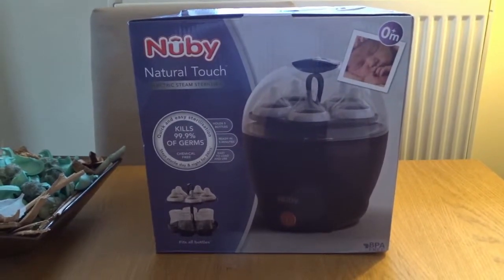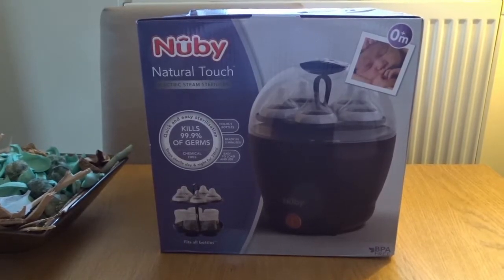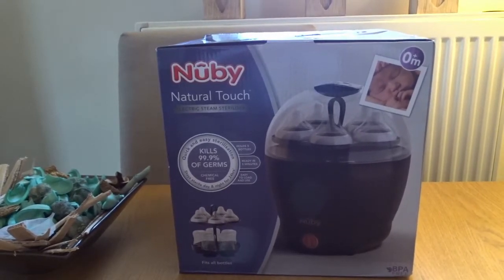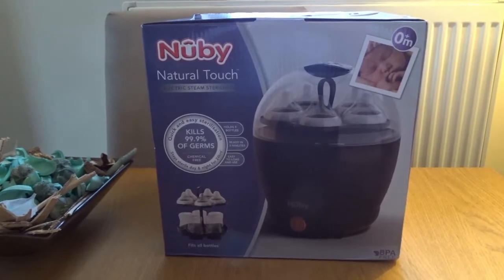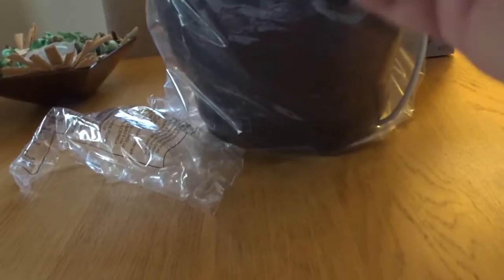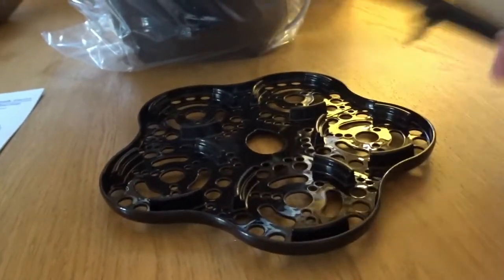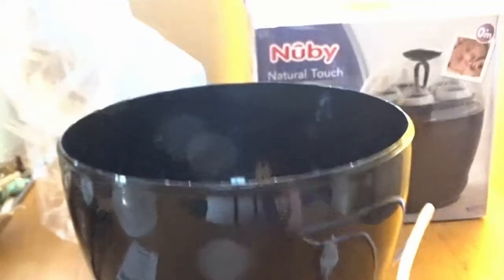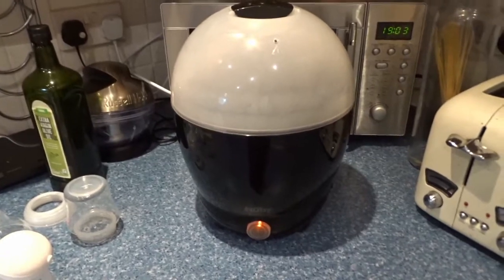Nuby Natural Touch Electric Steam sterilizer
This is an absolute 10/10 must buy item!

The hassle free, One-Touch™ Operation of this Electric Steam Sterilizer makes killing harmful bacteria easy as 1-2-3! Our easy to load, specially designed tray keeps bottles and accessories in place, helping to ensure complete sterilization. The ultra fast 5 minute sterilization* ensures that your baby will not have to wait long for a clean bottle, making life a little easier for you. For your convenience, the contents remain sterile for 24 hours if the lid remains closed. It can easily hold up to 5 bottles and their pieces.

Nuby comes to you from the USA and is one of the World’s Leading Brands in infant feeding, teething and drinking products. Recently launched in the UK Nuby has won numerous prestigious awards including Mother&Baby, Practical Parenting and Prima Baby for Newborn Feeding, Drinking, Teething & Toys which are all independently tried and tested and voted for by parents themselves

Box Contains
1 x One-Touch Electric Steam Steriliser Steriliser lid Product tray 1 Natural Touch 240ml (8oz) bottle

Sterilises in five minutes
Hold up to 5 bottles
Keeps contents sterile for up to 24 hours
Will sterilise all brands of bottles and breast pumps
Includes 1 x 240ml (8oz) Natural Touch Bottle